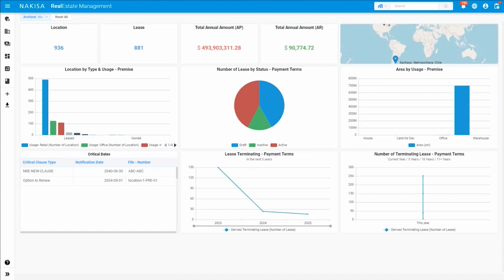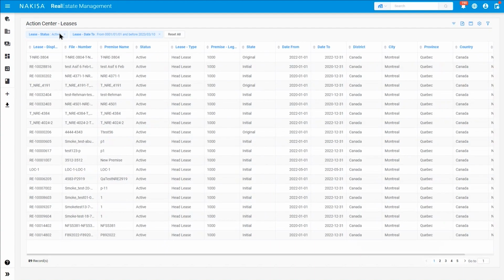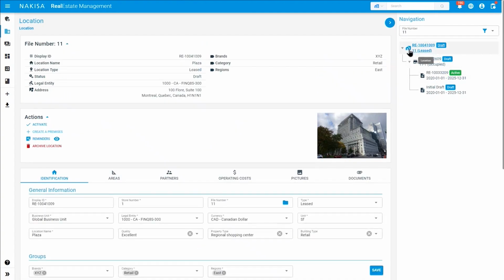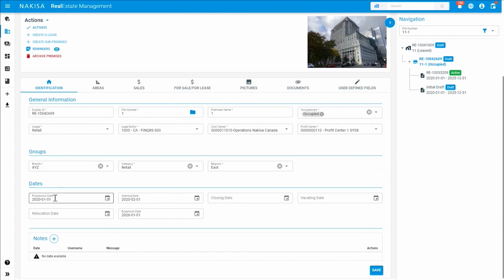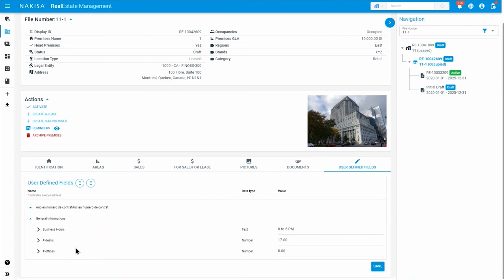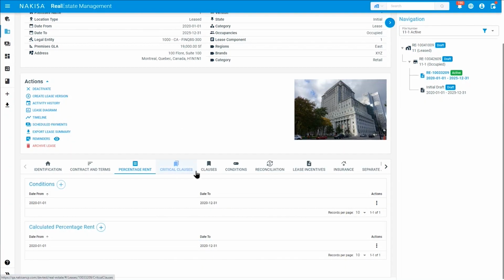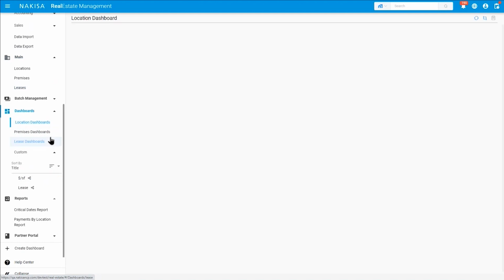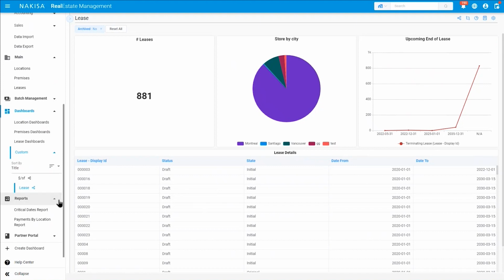1 - Short Overview of Nakisa Real Estate (NRE)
In this video, we introduce you to the NRE's main features. We quickly highlight the landing page, display the NRE structural objects (location, premise, and lease) and walk you through the different sections and fields related to each object. You'll also discover the dashboards and reports sections and learn how to customize yours.